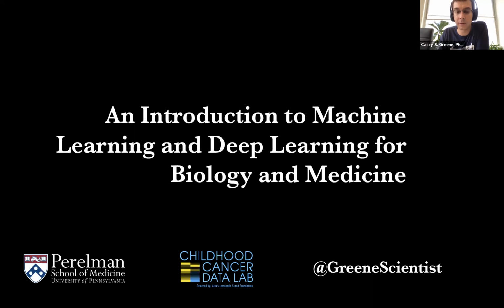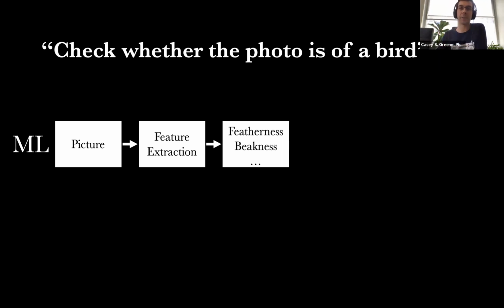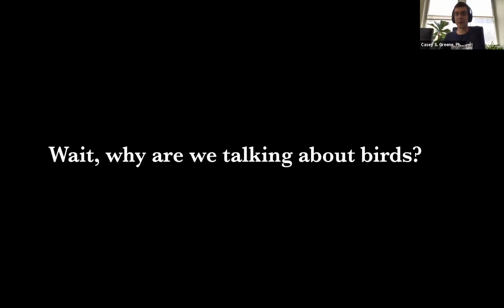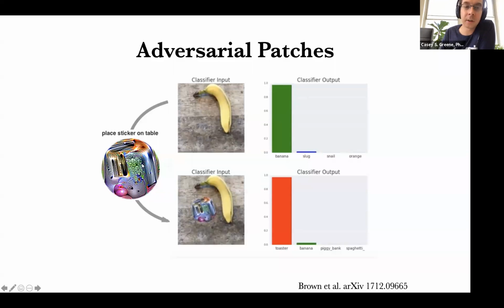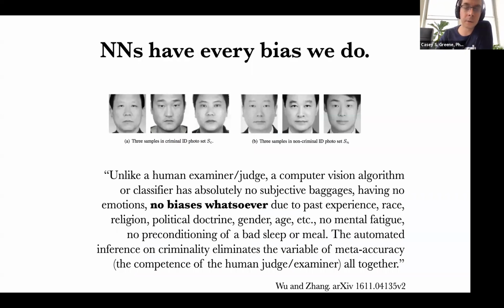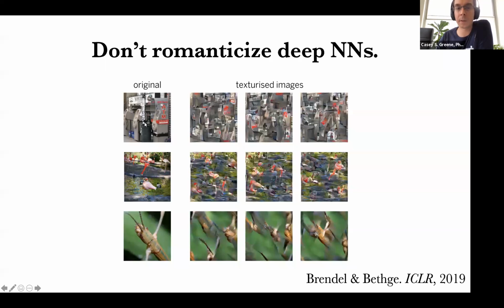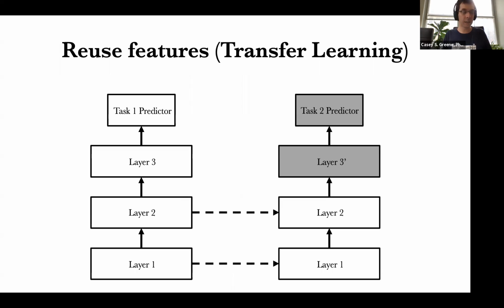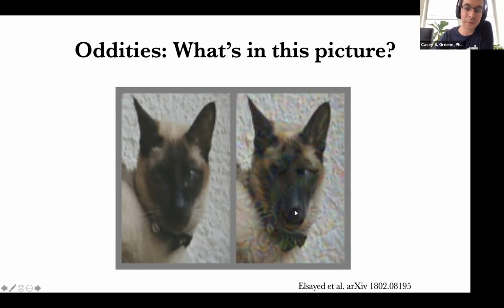An Introduction to Machine Learning and Deep Learning for Biology and Medicine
On July 21, 2020,  Alex's Lemonade Stand Foundation (ALSF) presented a virtual childhood cancer lecture featuring Casey S. Greene, PhD. Dr. Greene's lecture discussed recent developments in computer science and how these advances are impacting both basic and clinical research with an eye towards how these approaches will begin to impact clinical care.

During this lecture, participants will:

1) Describe a conceptual difference between classical machine learning techniques and deep learning.
2) Describe the difference between supervised and unsupervised machine learning.
3) Identify at least two major challenges that biomedical data, and in particular pediatric cancer data, pose for the successful application of deep learning.

Other lectures of interest.

to learn more about ALSF's Virtual Childhood Cancer Lecture Series and to register for upcoming lectures.